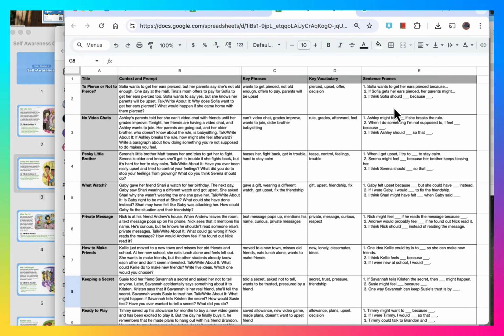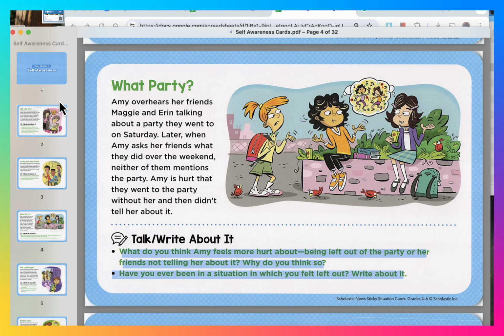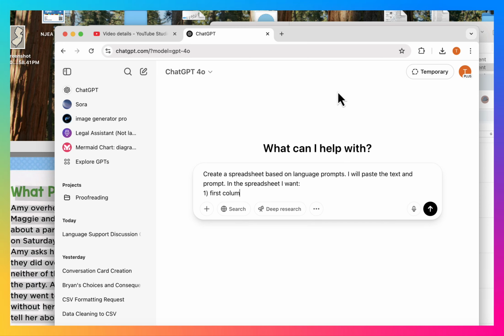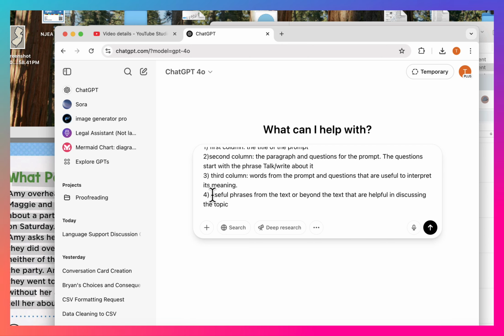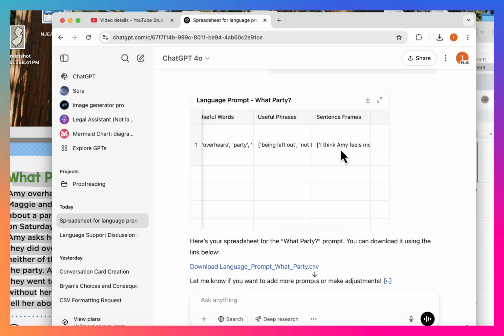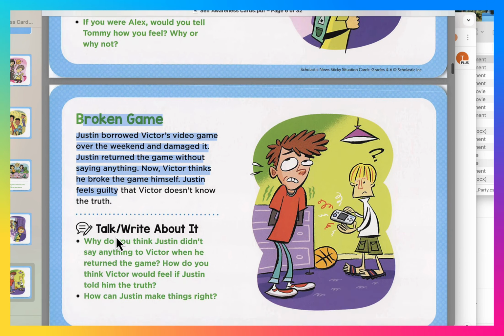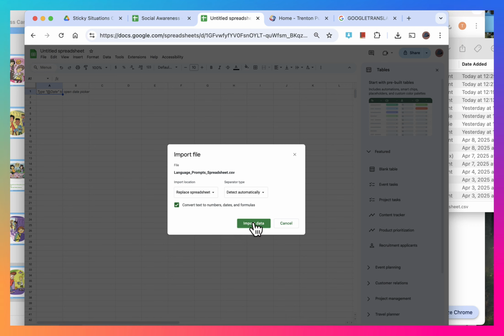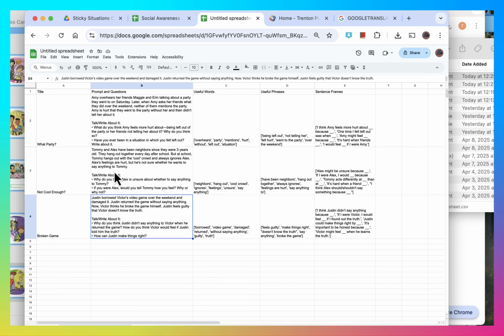Create sentence frames from prompts